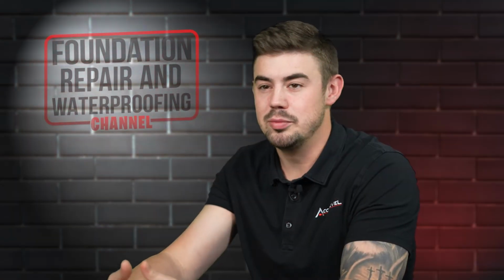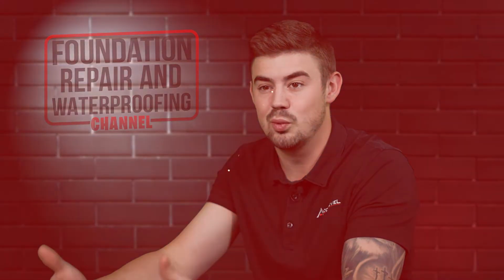Do I Need Mold Treatment?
Have you noticed mold growth in either your basement or crawl space and are curious if you need to have it treated? If so, this video will help you! In this video, we discuss whether or not you need mold treatment.

If you own a home with a basement, chances are you’ve experienced mold in your basement.  Some basement mold is treatable through at-home do-it-yourself remedies, and other cases are more severe and may require the help of a professional.  Since basements are often damp, dark, and have poor ventilation, it’s the perfect environment for mold and mildew to grow.  Still, there are steps you can take to prevent basement mold before the problem gets out of hand.

TIMESTAMPS
►0:00 Introduction
►0:46 How do I know I have mold?
►1:16 Is mold treatment right for me?
►1:35 When should mold be treated?
►1:58 Outro